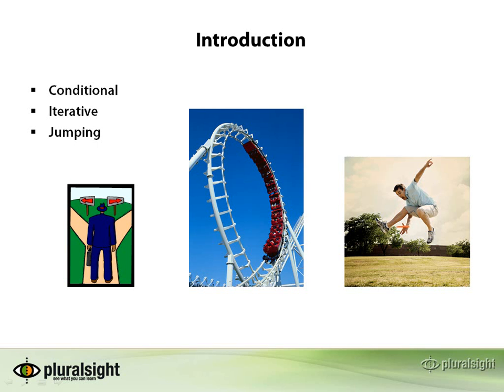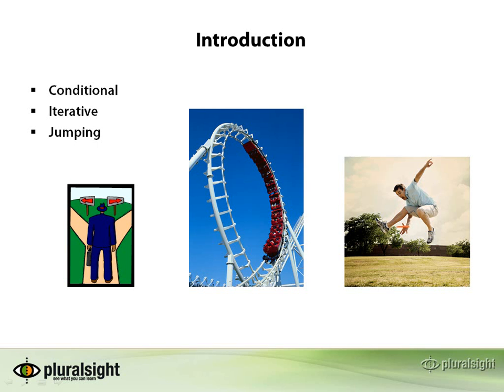2 Control Statement Types